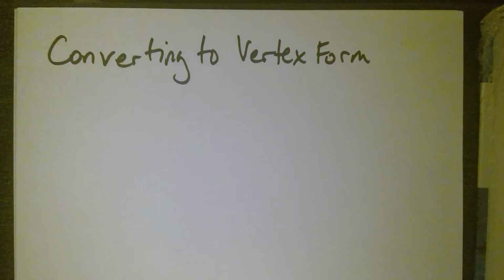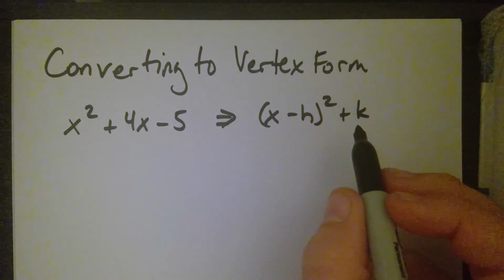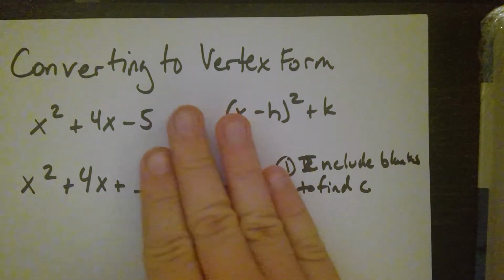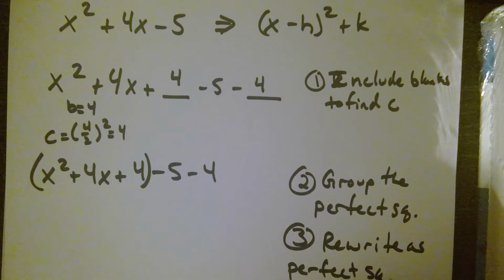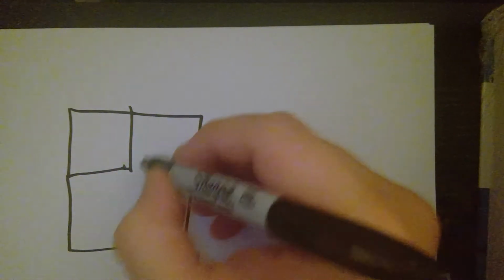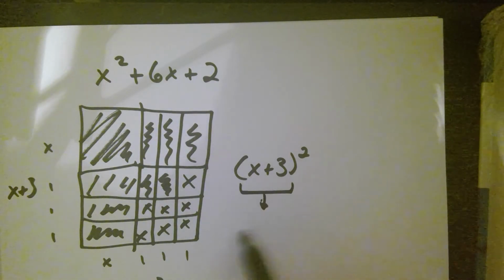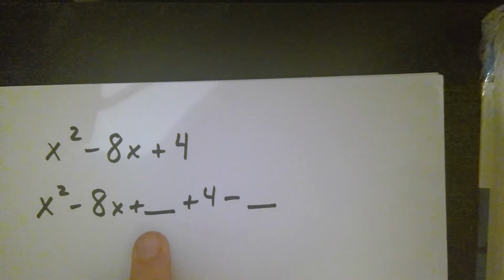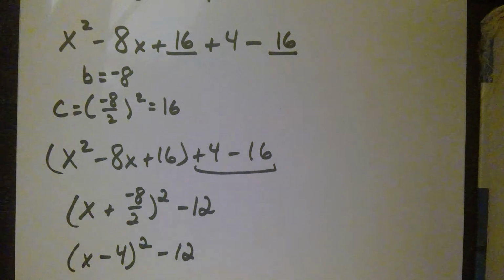Rewriting into Vertex Form